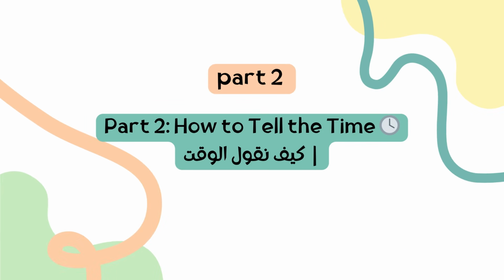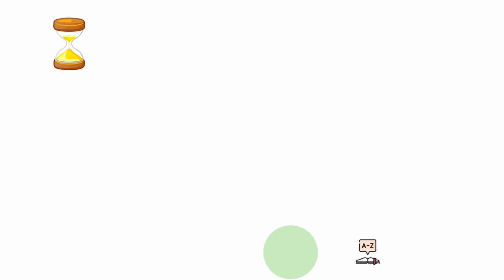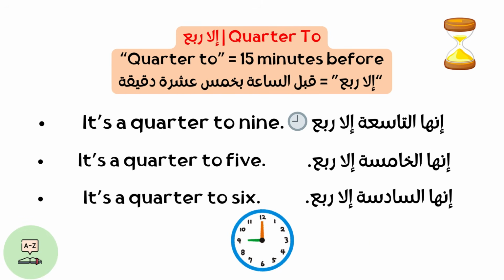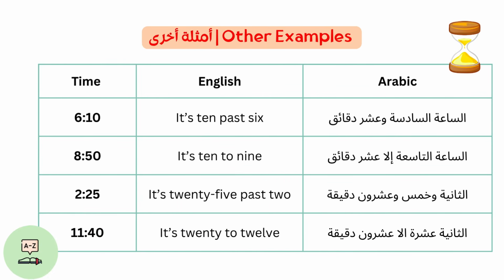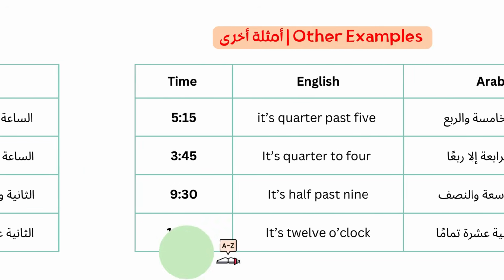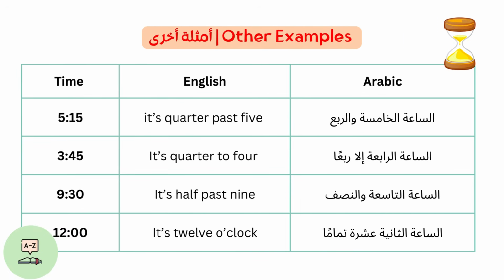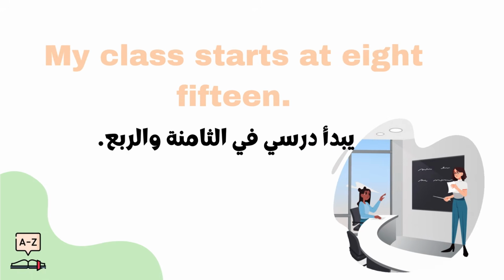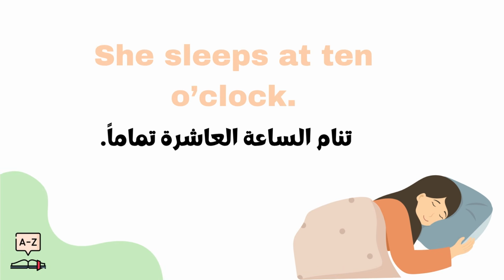تعلم اللغة الإنجليزية من الصفر - الدرس 7 | تحدث عن الوقت بالإنجليزية - level A1-Telling the time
🕰️ Learn How to Tell the Time in English—Easy for Beginners! (A1 Level) ⏰
Want to speak English with confidence? 🌟 In this fun and easy video, you'll master how to tell the time in English—step by step! 🗣️💬

🎯 Perfect for A1-level learners, this lesson teaches you:
✅ How to say the hour and minutes clearly
✅ What phrases like “half past,” “quarter to,” and “o’clock” really mean
✅ Real-life examples to help you remember fast! 💥

📚 Whether you're preparing for school, travel, or everyday conversations, this video will help you sound more natural in English—even as a beginner! 💪

💡 TIP: Watch until the end for a mini quiz to test your skills! 🎉